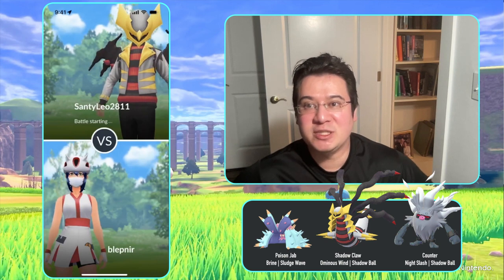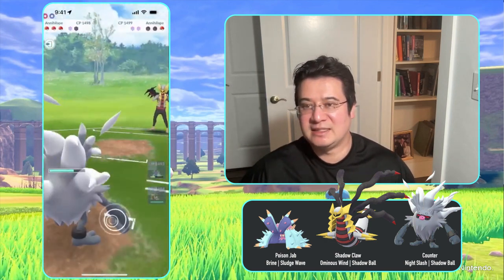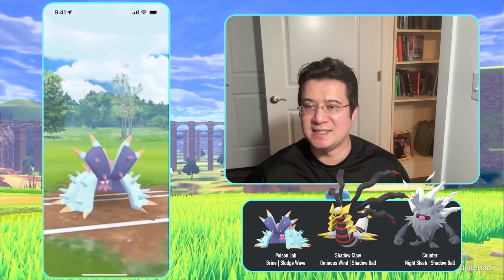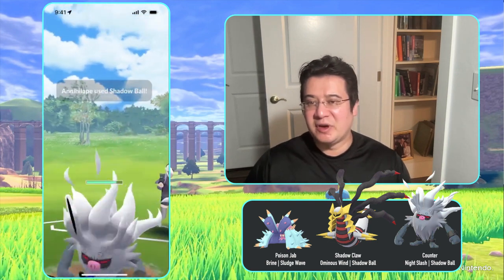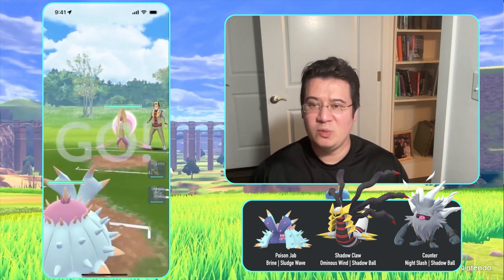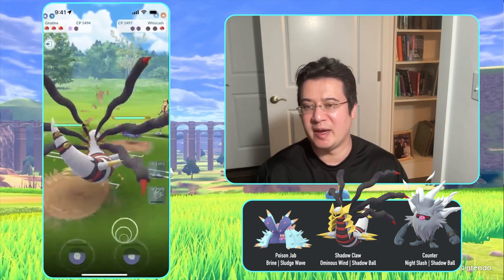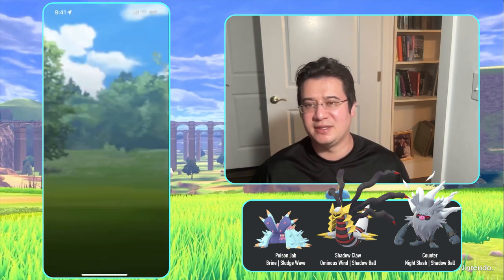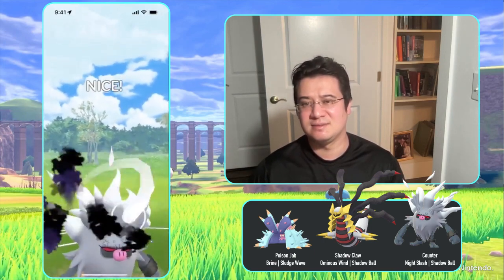Hit LEGEND with *NEW* Great League Giratina Origin in the Open Great League!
If you want to see more, join my stream and force me to run while battling streaming every day 11 AM PST!